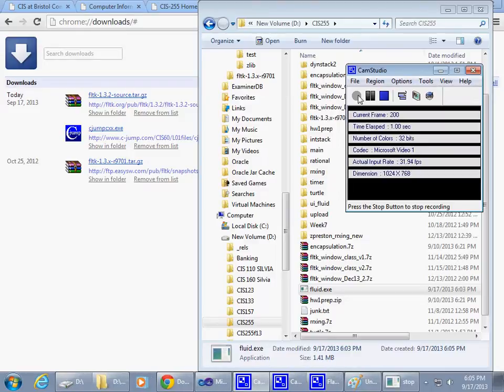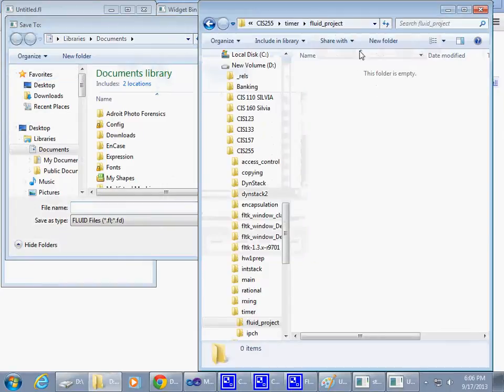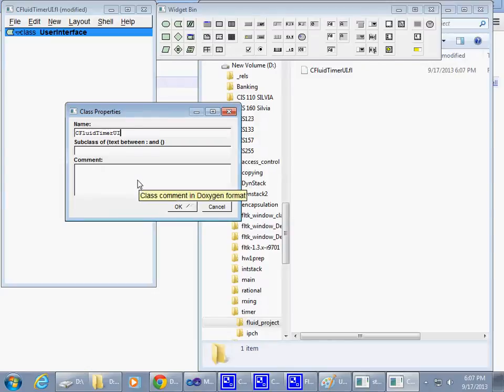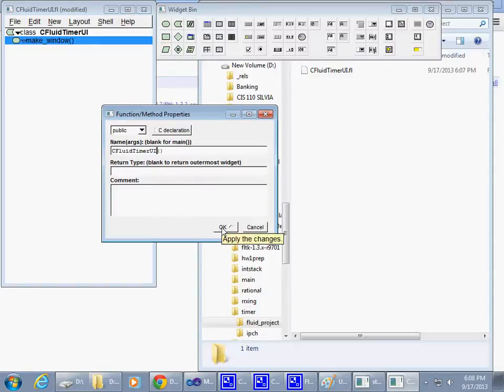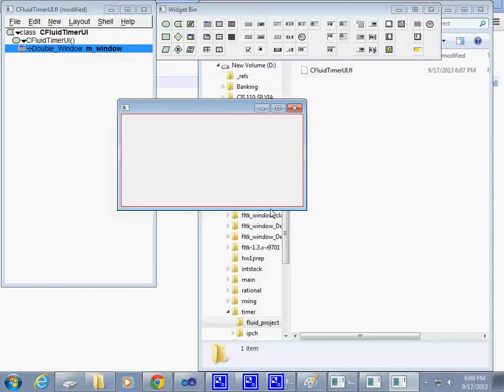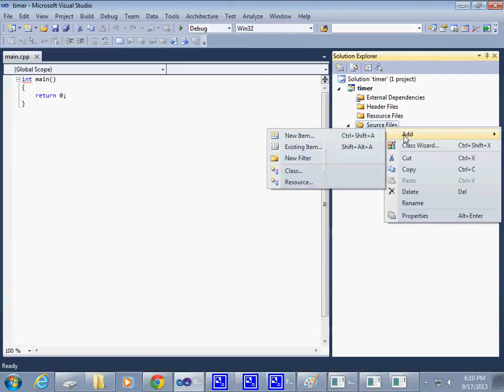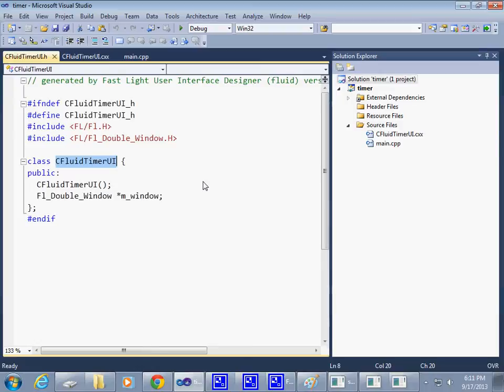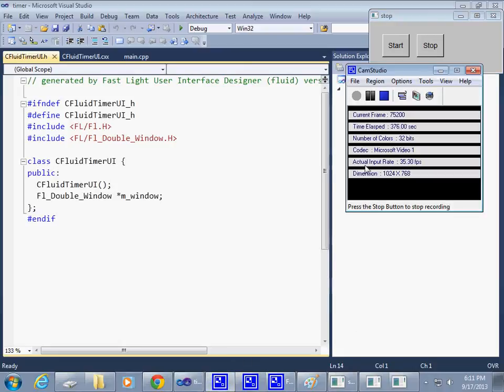Week 03 Win32 Project using FLTK and FLUID Part 2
Win32 Project using FLTK and FLUID Part 2